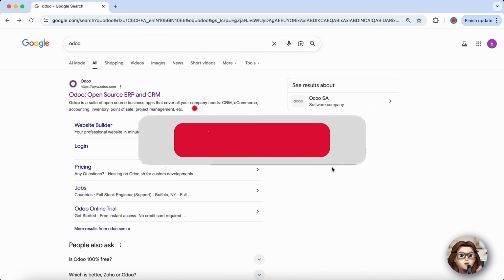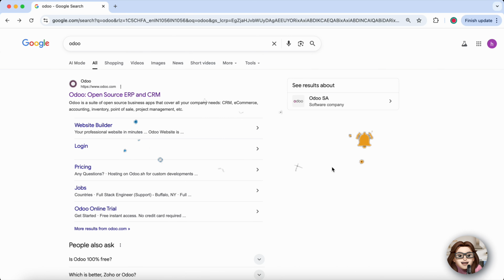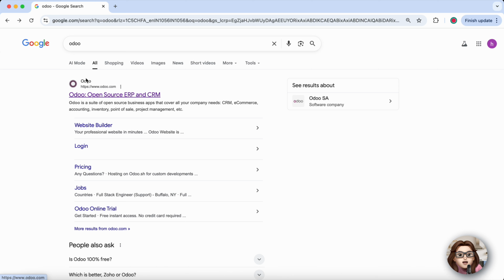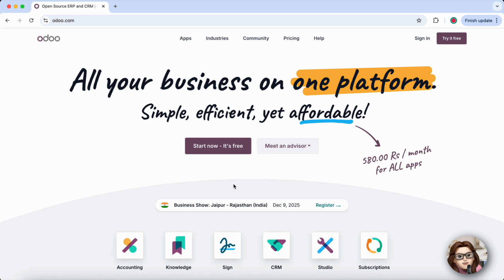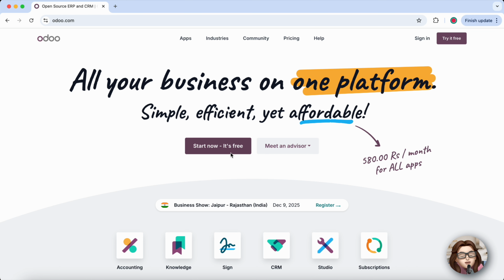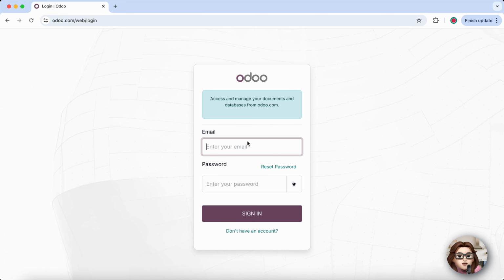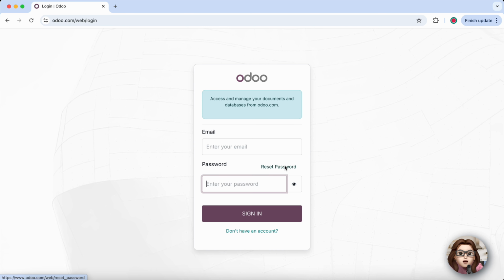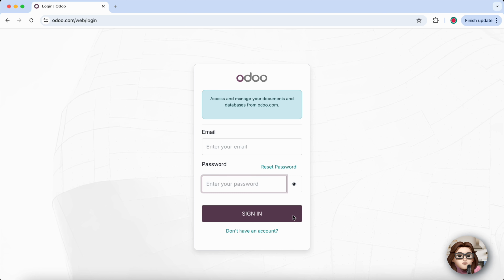How to Login Odoo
If you’re new to Odoo and trying to figure out how to log in for the first time, this step-by-step tutorial will walk you through everything you need to know. Whether you’re using Odoo Online, Odoo.sh, or a self-hosted Odoo Community or Enterprise version, this video covers the complete process so you can access your dashboard without confusion or errors.

In this video, you’ll learn how to log in to Odoo from any device, including your laptop, desktop, or mobile phone. We start by showing you how to access the correct login page for your Odoo setup. If you're using Odoo Online, we’ll guide you through the official website login. If you're using a hosted instance from a company or developer, you’ll learn how to find your unique database URL and enter your credentials properly.

You’ll also discover the correct way to use your email address and password, how to reset your login details if you forgot them, and what to do if you’re stuck at the login screen because of a browser issue, a wrong database, or incorrect credentials. Many beginners try to log in using the wrong database link—this video explains how to identify the right one and save it for future access.

We’ll also cover how Odoo uses the concept of databases, which are separate workspaces for your business apps such as CRM, Sales, Inventory, POS, Accounting, HR, and more. Understanding how to switch between databases or manage multiple workspaces can save you a lot of time and prevent login errors.

Next, you’ll learn how to fix common login problems like:

• Odoo saying “Invalid Login Credentials”
• Password not working
• Not knowing your admin email
• Access denied after an update
• Logging into the wrong Odoo database
• Odoo instance not loading
• Browser cookies blocking login
• Incorrect domain or subdomain

We’ll also show you how to reset your password using the Forgot Password option, how to receive the reset email, and what to do if it doesn’t arrive. For self-hosted users, you’ll learn how to ask your admin to reset your access from the backend if needed.

By the end of this tutorial, you’ll know exactly how to:

• Login to Odoo Online and Odoo.sh
• Login to a self-hosted Odoo instance
• Find your correct Odoo database URL
• Reset your password properly
• Fix Odoo login issues
• Secure your account for future use

This video is made for beginners so you can quickly access your dashboard and start using Odoo apps for your business.

This video shows you How to Login Odoo Easily! Watch this Video till the end to learn How to Login Odoo.

Were you able to figure out How to Login Odoo? Share this with your friends who want How to Login Odoo.

Problem Solved in this Video-:

What Do you Think of How to Login Odoo?